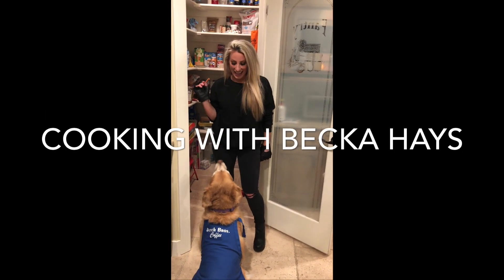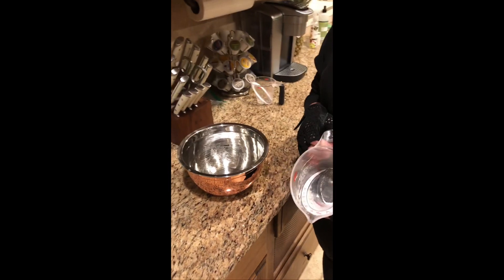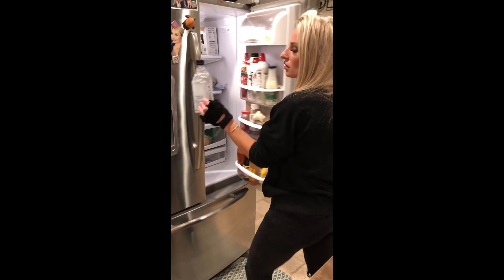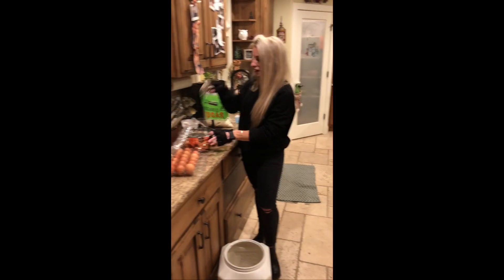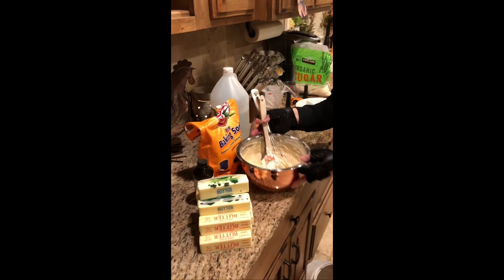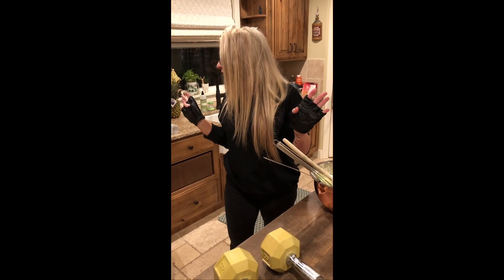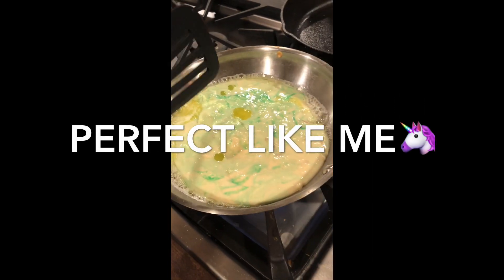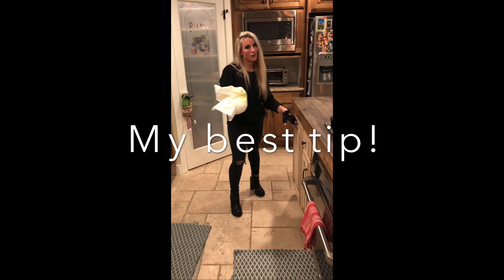Cooking with Becka Hays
You thought cooking with Paris was legit... wait till u try my buttermilk pancakes 🥞.. shhhhh it’s a secret!